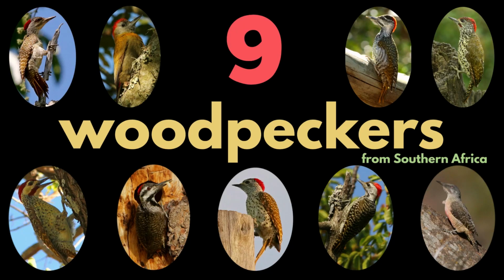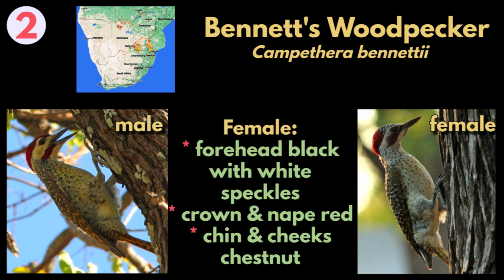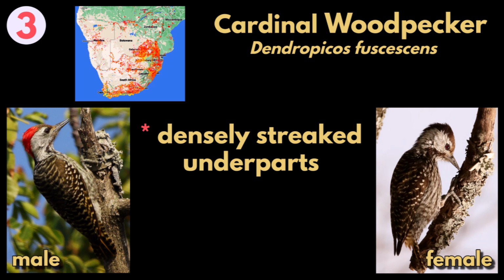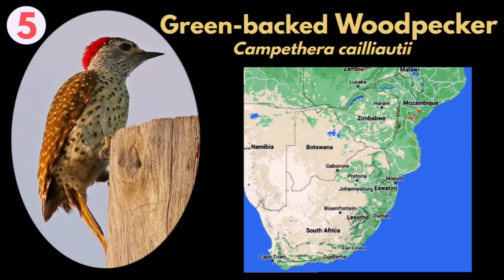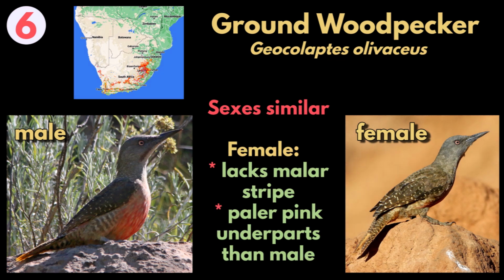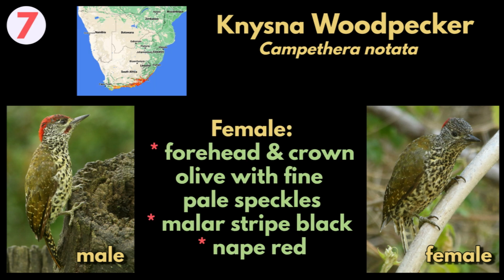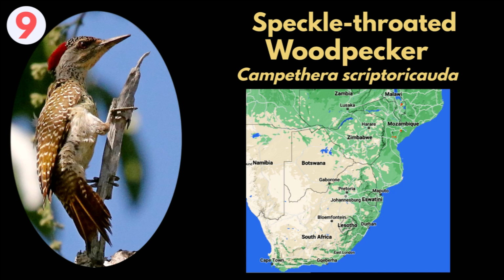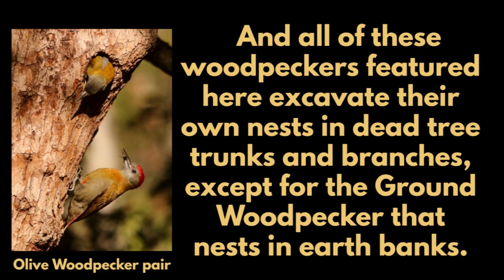The 9 WOODPECKERS found in Southern Africa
I have been very fortunate for see and photograph all 9 species of woodpeckers here in Southern Africa. In this video I have included each one's distribution, their basic ID features and some other interesting snippets about them. Hope this video helps you to identify them in the field. I'll be posting a video soon with the calls of 5 of these 9 woodpeckers.